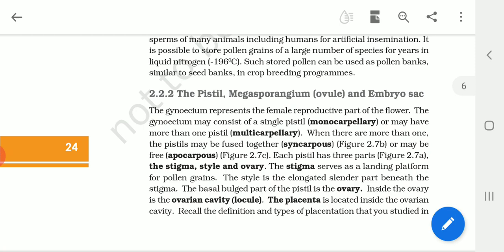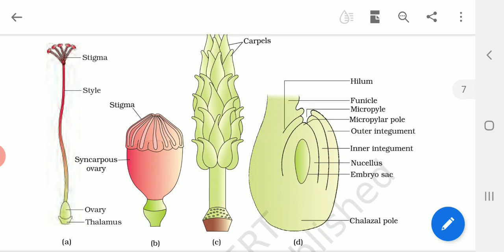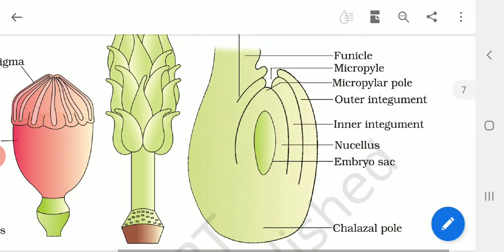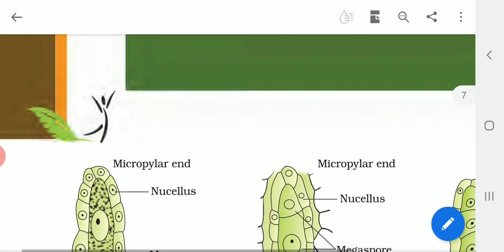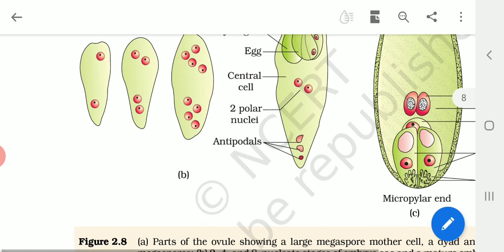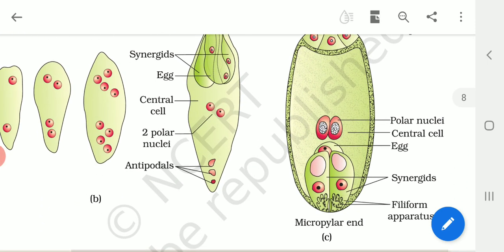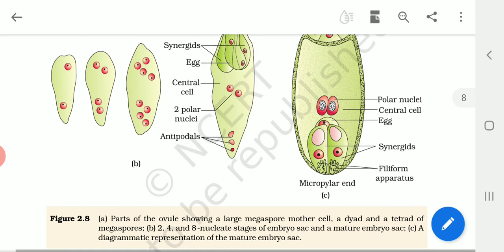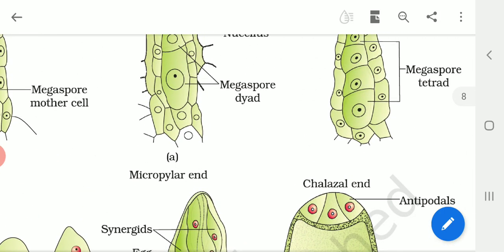The Pistil, Megasporangium, Embryosac